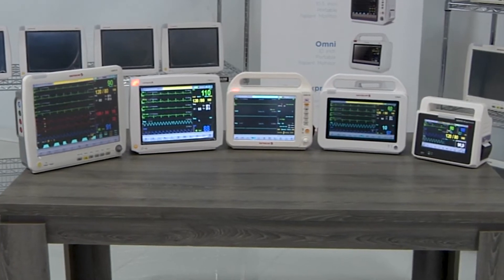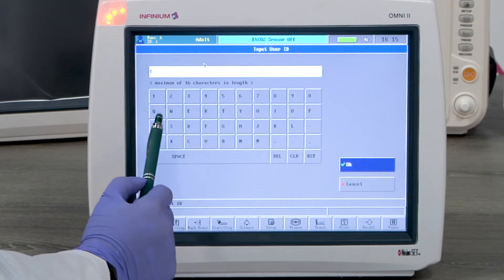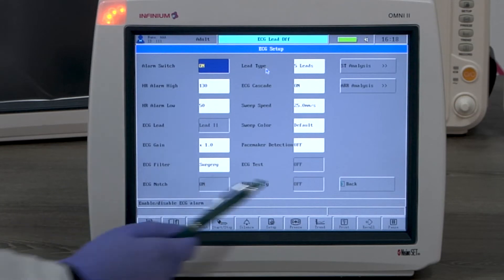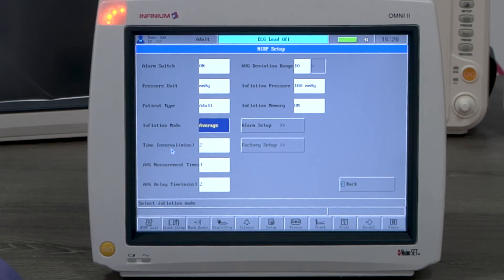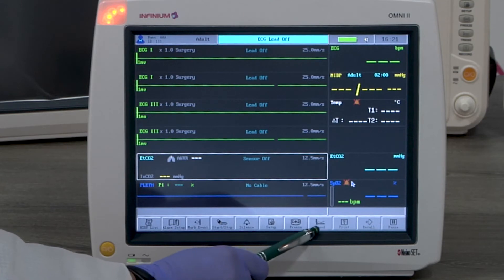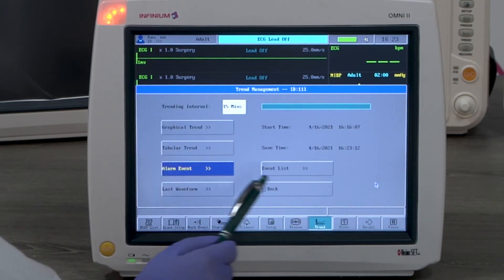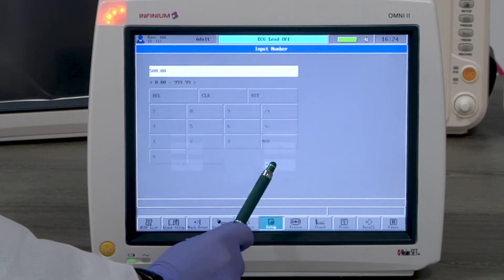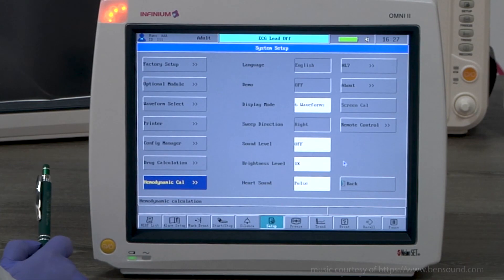Máy monitor theo dõi bệnh nhân đa thông số OMNI - Infinium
Omni III™ cung cấp một số giải pháp liên kết đến nhiều monitor theo dõi cùng mạng và/hoặc quản lý dữ liệu bệnh nhân trên một bệnh án điện tử (EMR) hoặc hệ thống thông tin bệnh viện dựa trên HL7. Omni III cung cấp các kết nối Ethernet và RS-232 với một giao thức liên mạng nguồn mở. Infinium cung cấp 2 cấp độ khả năng kết nối và kết nối mạng. Omni III tương thích HL7. HL7 network protocol cho phép tất cả thông tin bệnh nhân và tiên lượng dấu hiệu sinh tồn được truyền tải và lưu trữ trên hệ thống thông tin bệnh viện.
Đối với các cơ sở không tương thích HL7, trạm trung tâm Infinium Omniview™ cho phép theo dõi từ xa real-time và mạng lưới lên đến 32 monitor theo dõi bệnh nhân Omni.  Omniview™ lưu trữ hiển thị đầy đủ tất cả các tiên lượng dấu hiệu quan trọng của bệnh nhân. Có thể lưu, lưu giữ, in và truyền tải dữ liệu bệnh nhân từ Omniview™.